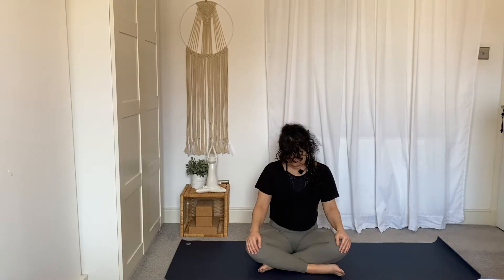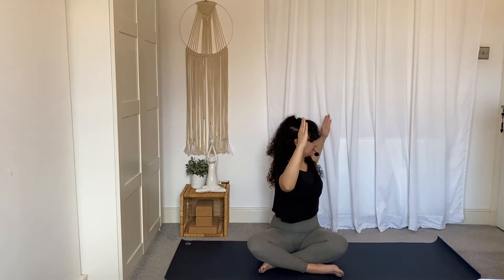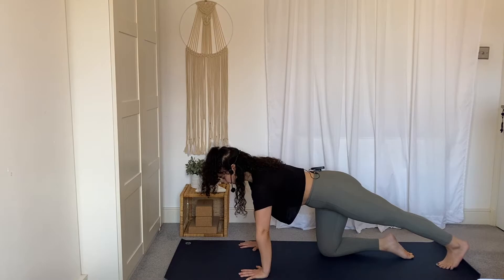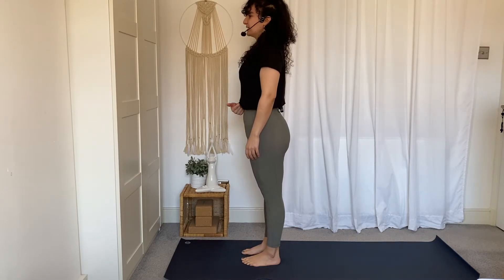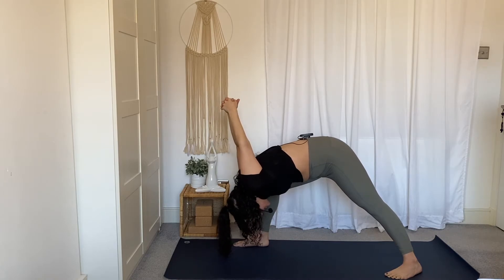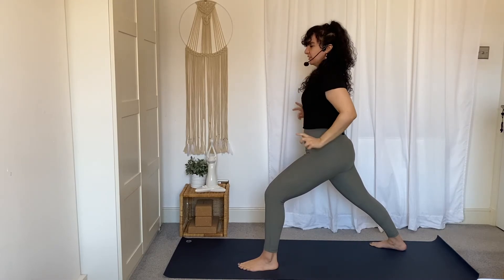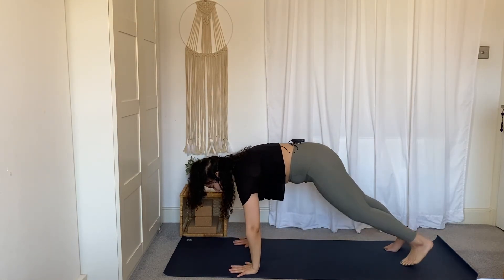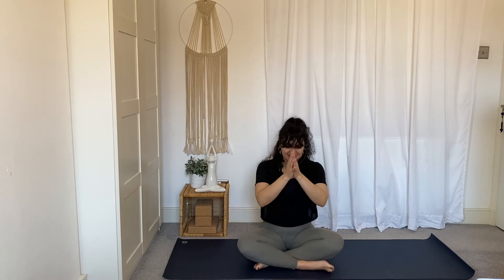Morning Yoga | 15 Minutes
This sequence will give you a boost of energy and set you up for your day. It's a great sequence for when you don't have the time or the energy to do a full hour of yoga.

Roll your mat out the night before to set your mind to practicing in the morning.⠀This is a great way to build the habit of morning yoga with minimal effort.

In this sequence, you can expect to build your energy from the ground up, through a series of standing poses.  ⠀
SAVE this video and come back to it whenever you feel like you need a pick-me-up!⠀
Please note the following before you start the practice:⠀
- You are your own best teacher, if anything doesn't feel right, stop or do less⠀
- Please stay away from any pain or twinging⠀
- Work within your personal edge and move with control⠀
Love and Light ⠀
Eliza ⠀
Xxxx⠀